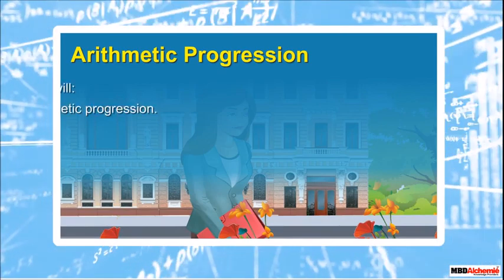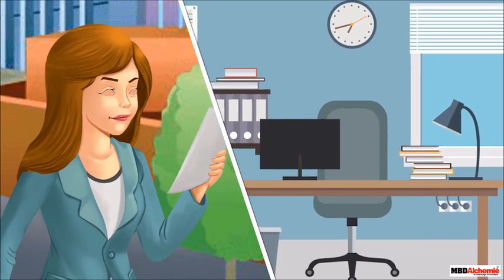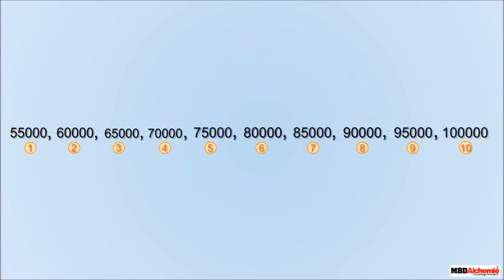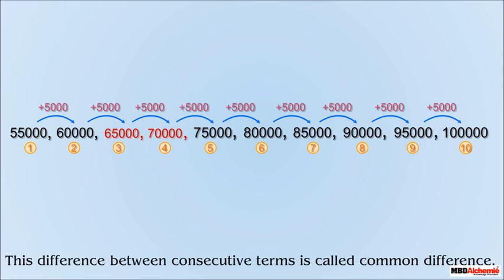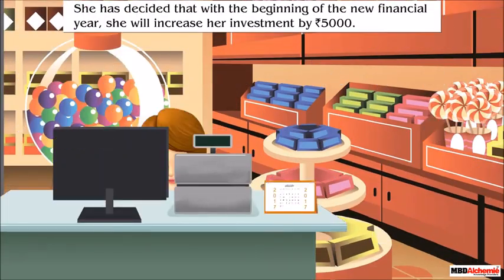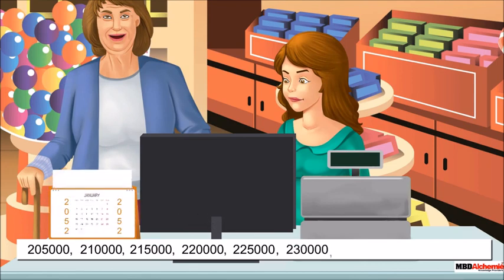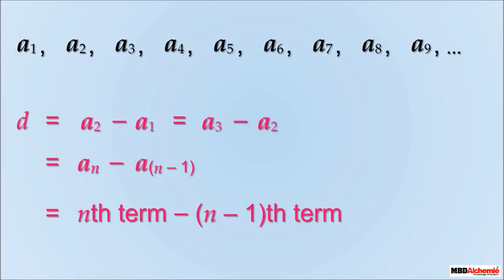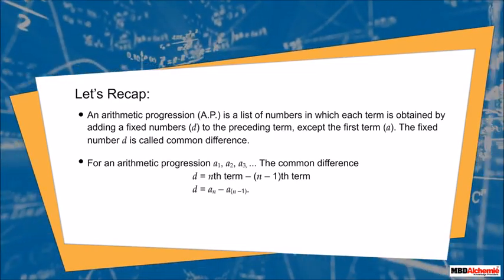Arithmetic Progression | Mathematics | Class 10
This is a 2D video for Mathematics. It is appropriate for Grade 10. With the help of high end animations and graphics, it describes how a sequence is formed as well as how the  arithmetic progression is formed and have a common difference.

An arithmetic progression (A.P.) is a list of numbers in which each term is obtained by
adding a fixed numbers (d) to the preceding term, except the first term (a). The fixed
number d is called common difference.